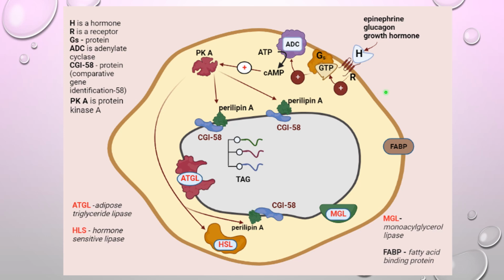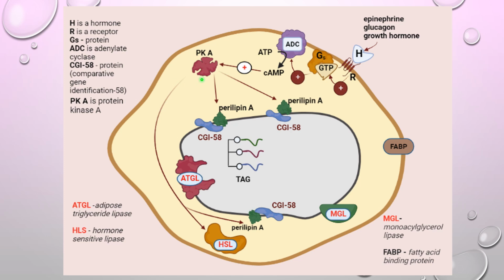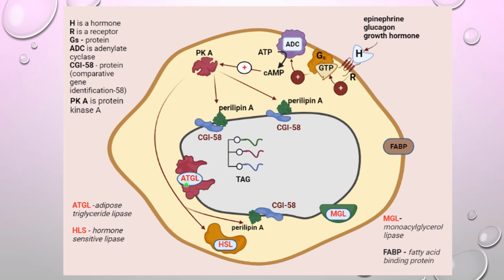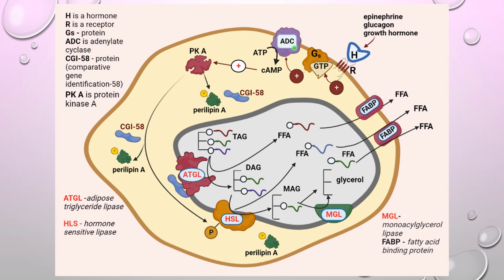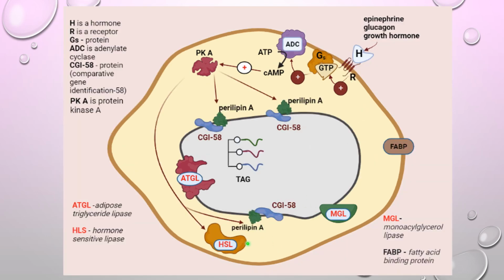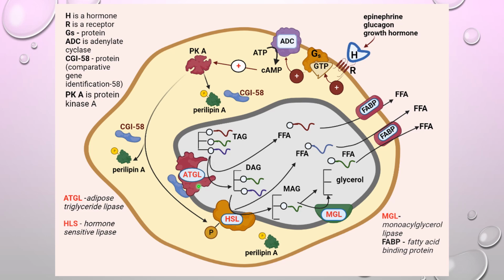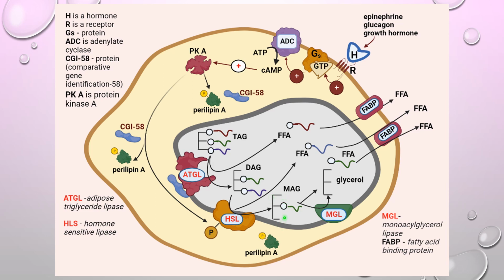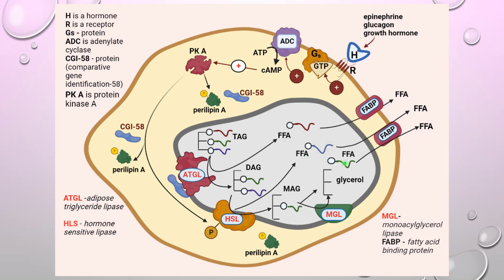Lipolysis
The explanation of the molecular-cellular mechanism of lipolysis